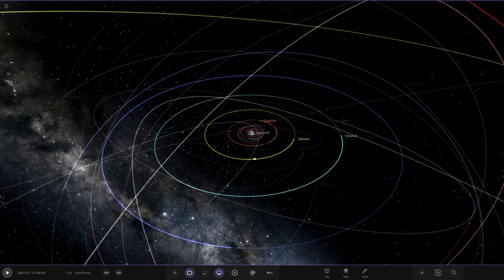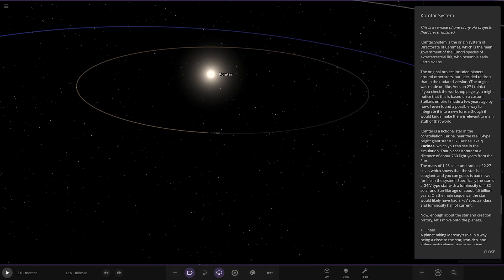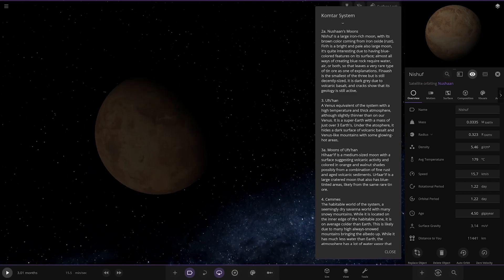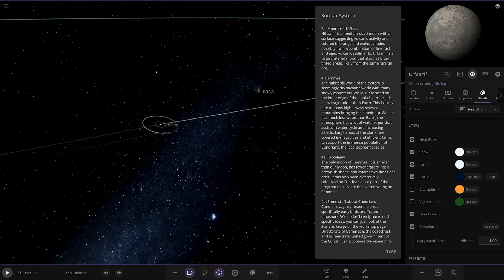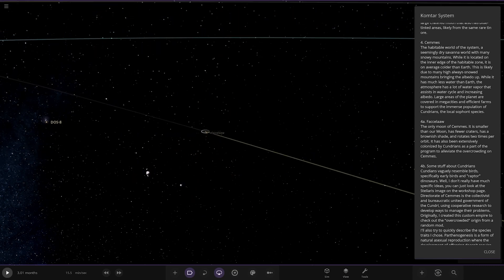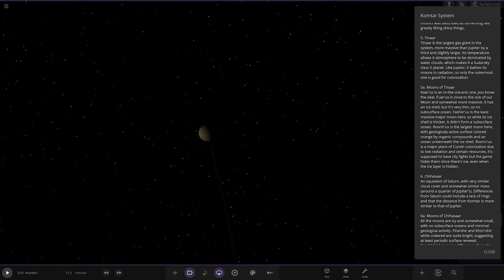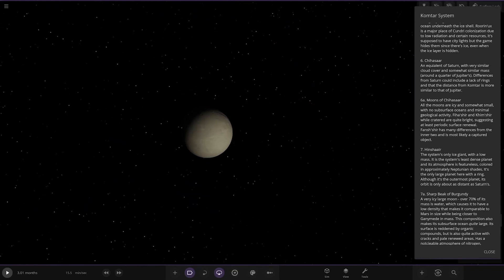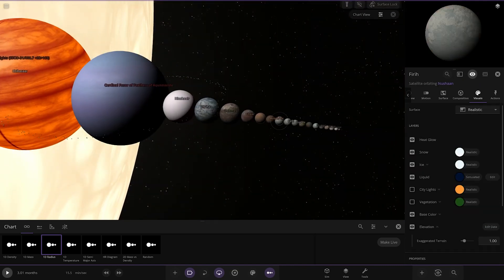Not So Earthlike! Checking Out Your Systems #345 Universe Sandbox